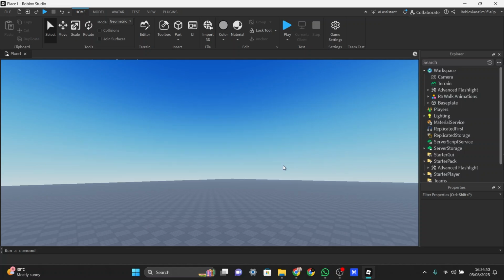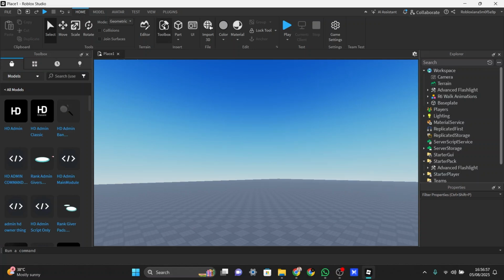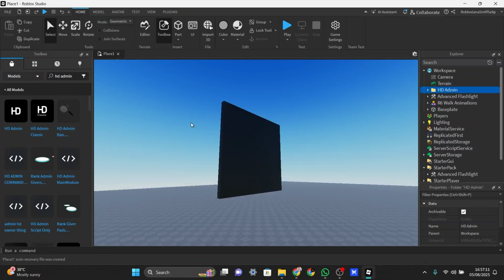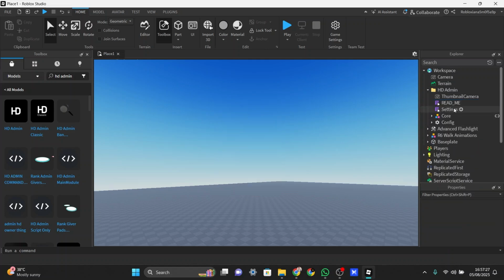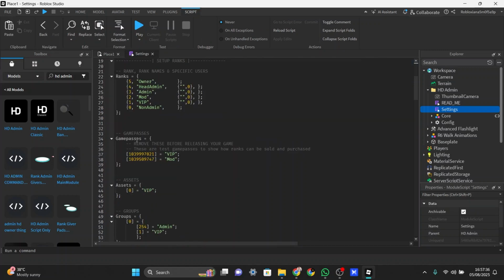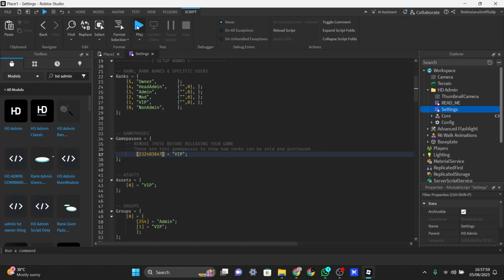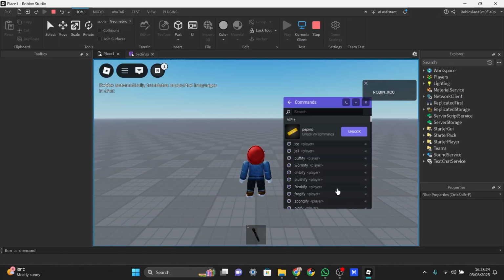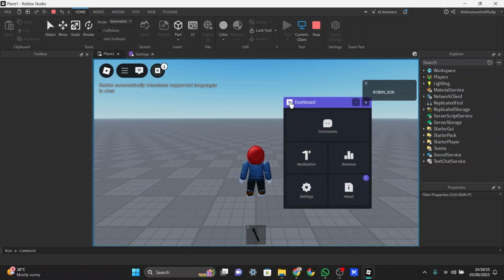How To Make Custom HD Admin Commands in Roblox Studio (2026) Roblox Studio Tutorial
Want to create custom HD Admin commands in Roblox Studio? In this tutorial, I’ll show you how to add HD Admin to your Roblox game and make your own custom commands step by step. Perfect for developers in 2026 using Roblox Studio!

✅ What You’ll Learn in This Video:
✔ How to get HD Admin in Roblox Studio 2026
✔ How to set up and configure HD Admin in your game
✔ How to make custom HD Admin commands in Roblox Studio
✔ Scripting custom admin commands for Roblox
✔ How to use HD Admin features like ranks and permissions
✔ Beginner-friendly Roblox scripting tips for admin systems

Adding custom HD Admin commands allows you to control your game like a pro and give players unique admin features. Perfect for roleplay games, admin games, and custom servers.

✔ Roblox developers (beginner to advanced)
✔ Game creators who want full control with admin commands
✔ Anyone who wants to customize HD Admin scripts for their game

✅ Resources & Tools Used:
✔ Roblox Studio (latest version)
✔ HD Admin (free model from Roblox Library)
✔ Custom command scripting

👉 Question for You: Should I make a tutorial on creating a full admin panel UI next?